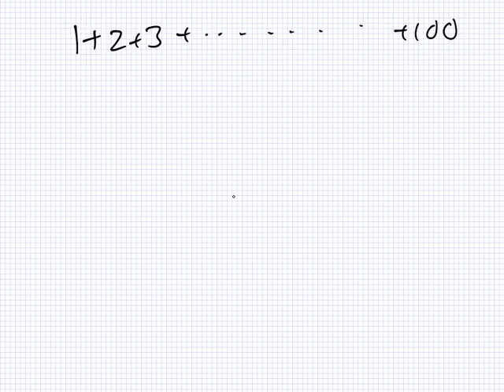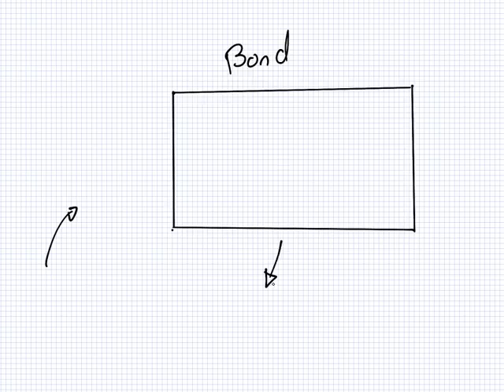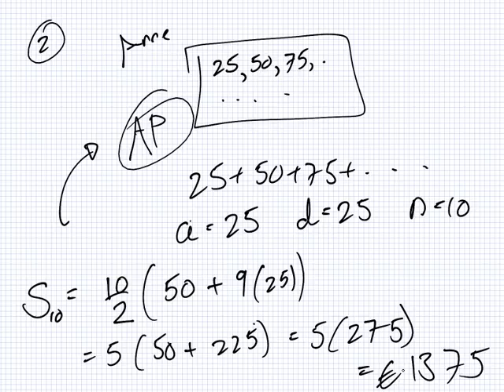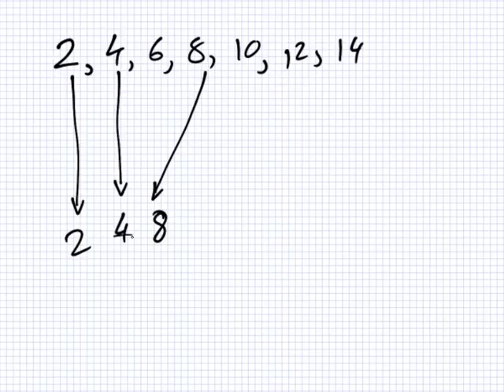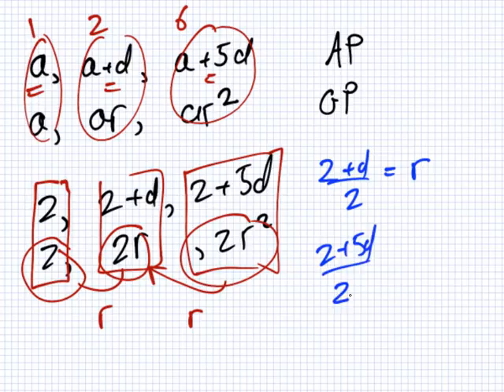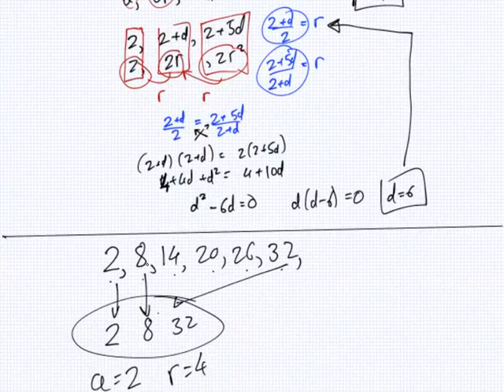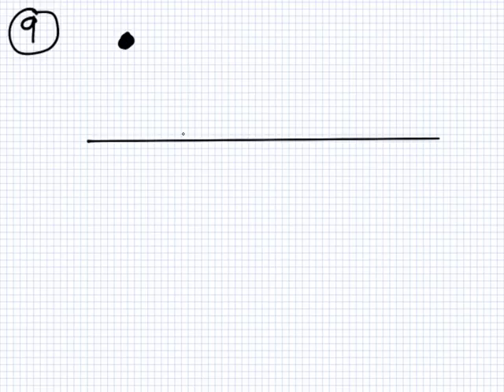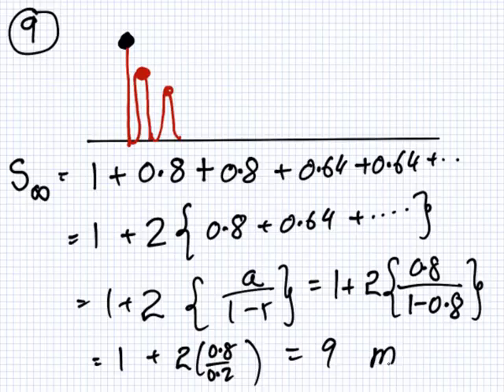Maths Part 1 | Lesson | Sequence and Series | Practical Problems